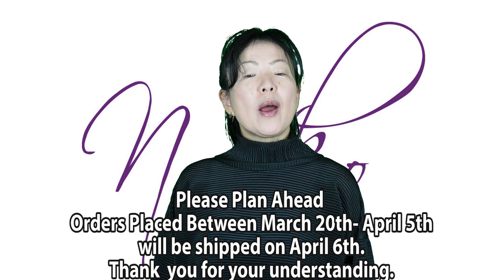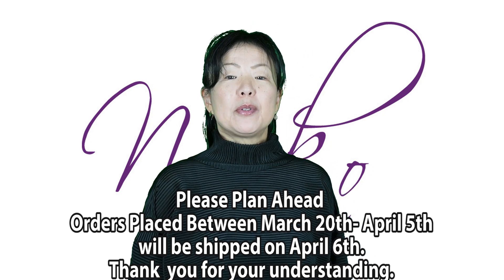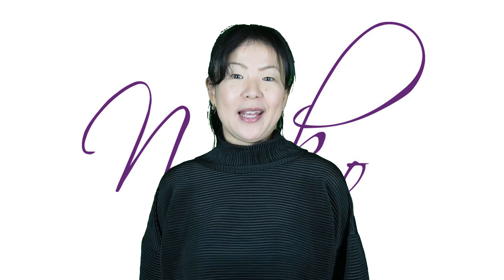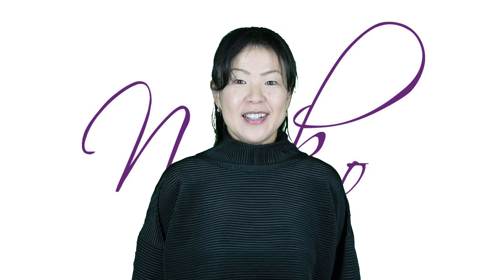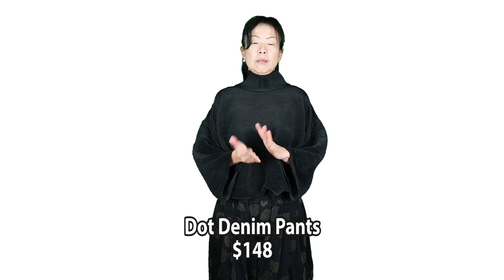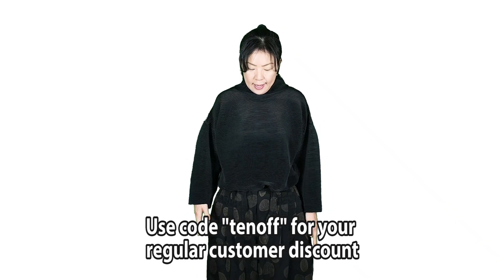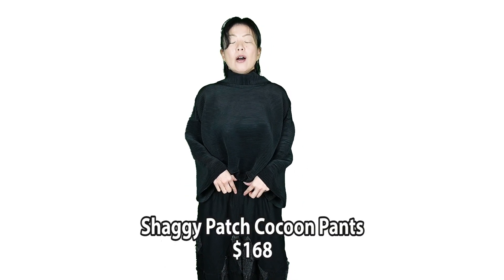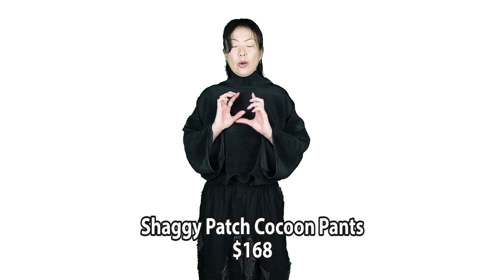Episode 5.3: Wide Pants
Wide Pants this week.  Enjoy!

Featured in this show:

Dot Denim Pants
$148

Shaggy Patch Cocoon Pants
$168